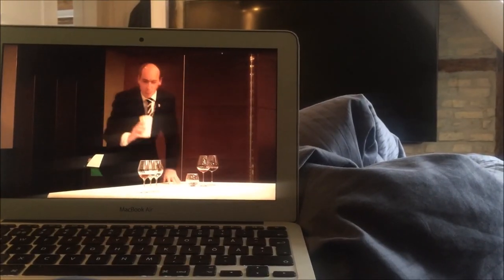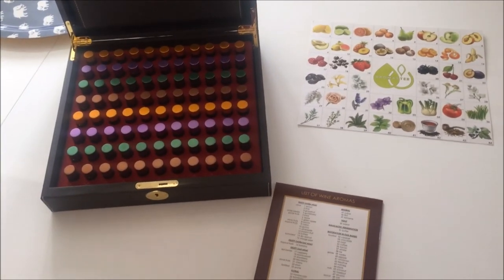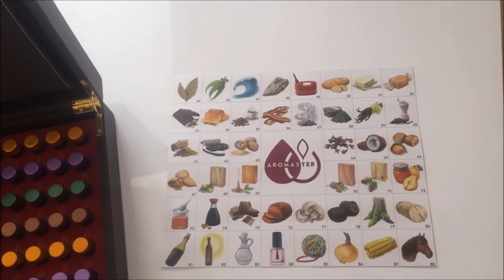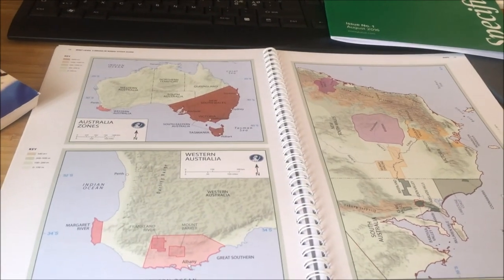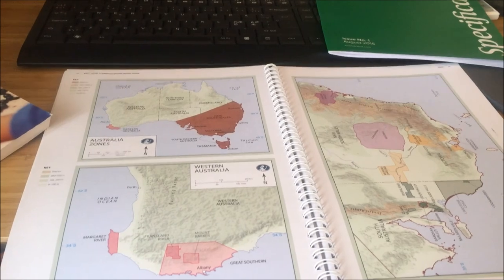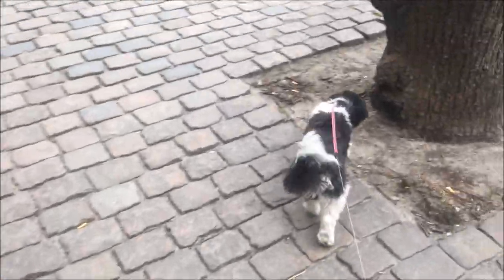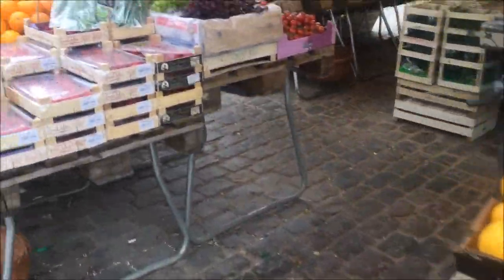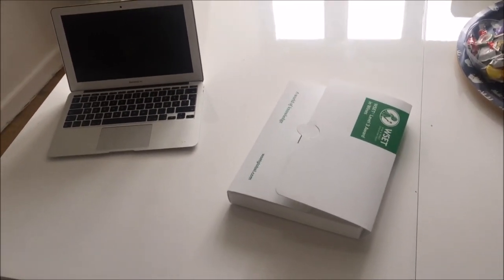Sommelier Challenge - Day 21 - My day as a sommelier student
A normal day waiting for the level 3 to start